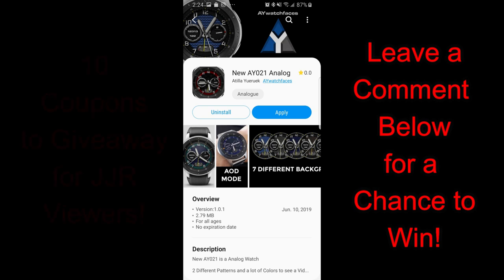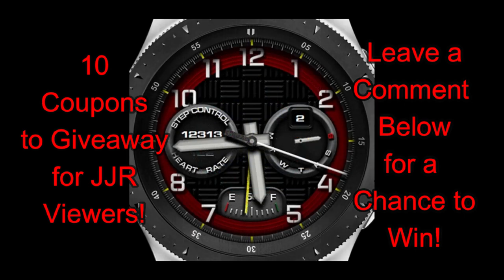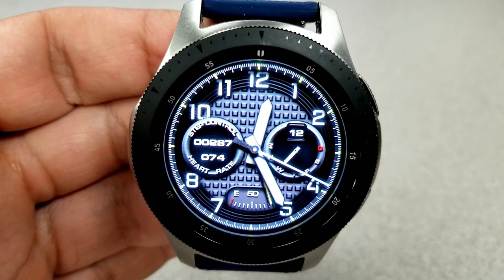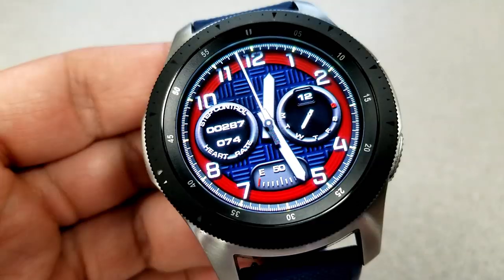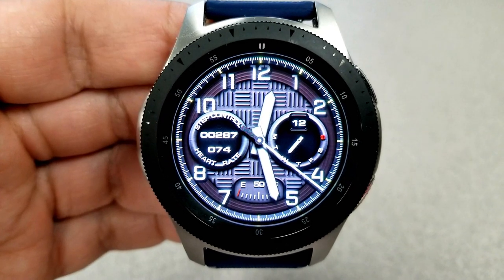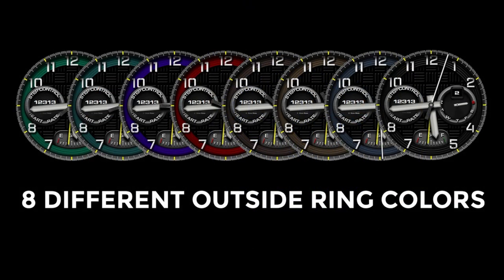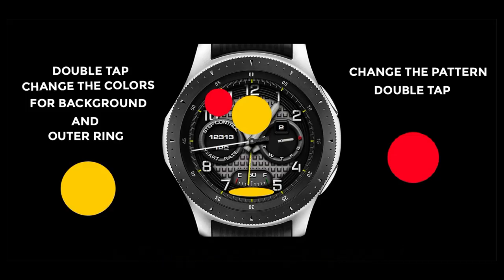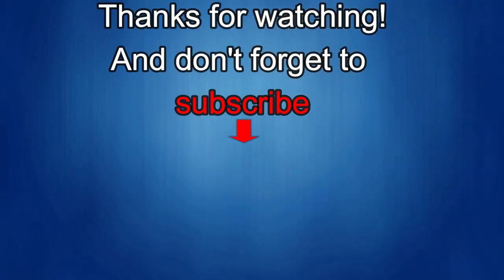Samsung Galaxy Watch/Gear Watch Faces by AY Watch Faces - 10 Coupons to Giveaway!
10 coupons will be given away to random and lucky viewers of the channel!

Samsung Watchfaces
Smartwatch